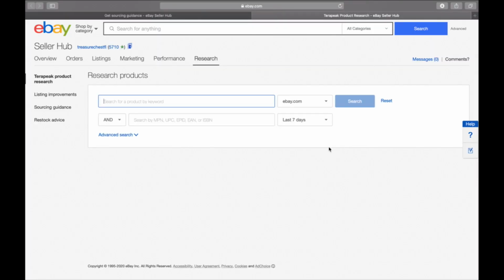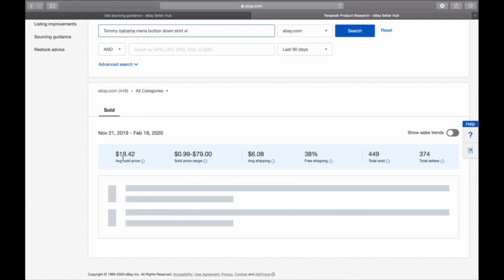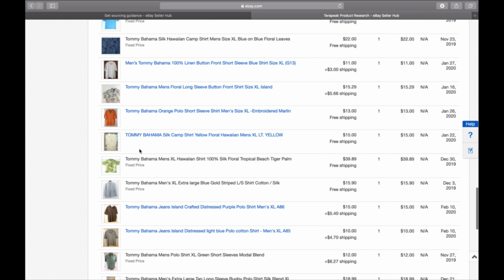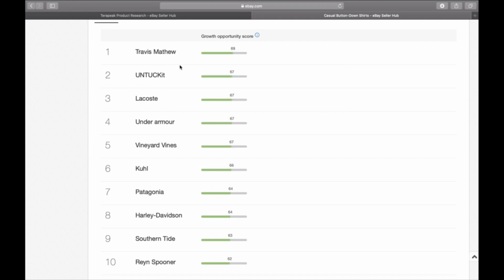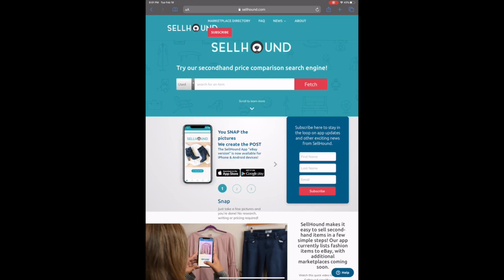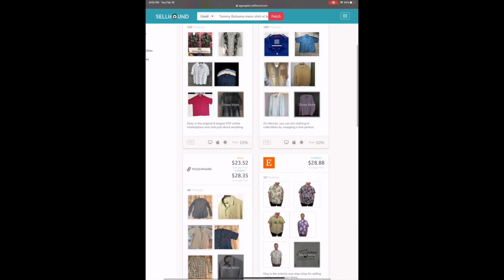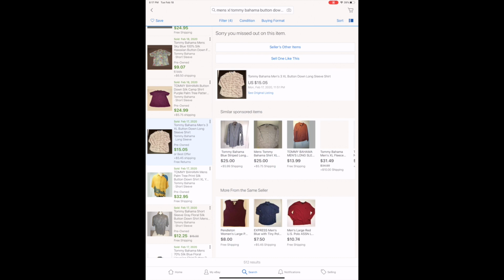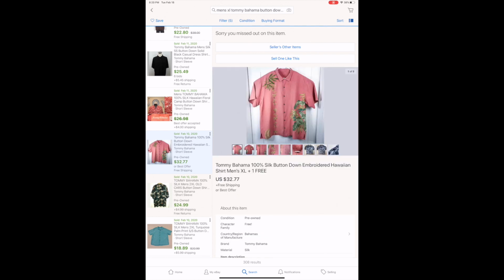How to Fix BAD Ebay pricing in 2020. Terapeak vs Sellhound vs SOLDS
How to Fix BAD Ebay pricing in 2020

1.) Get my ENTIRE 2020 Reseller + Social Media training program for just $20.20. Includes everything below + VIP group, Accountability, Ebay, Amazon, Poshmark, Accounting & More!!

2.) Want a COMPLETE ebay store review to fix your listings?

All of my Reselling & Youtube Supplies & Equipment:

Facebook.com/Rockstarflipper.  @rockstarflipper
Instagram.com/Rockstarflipper.  @rockstarflipper
Twitter.com/Rockstarflipper.        @rockstarflipper

(Some links on this video may be affiliate links that can result in small commissions & help support the channel, they DO NOT cause you to pay any extra money for an item ad affiliate)